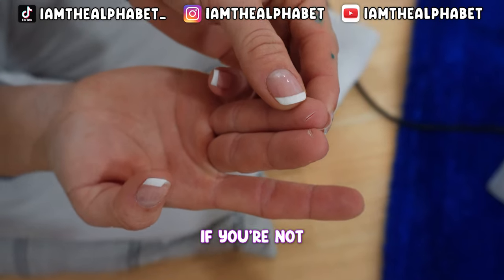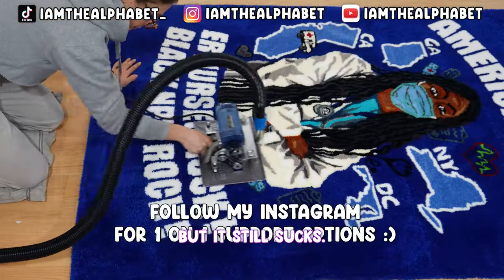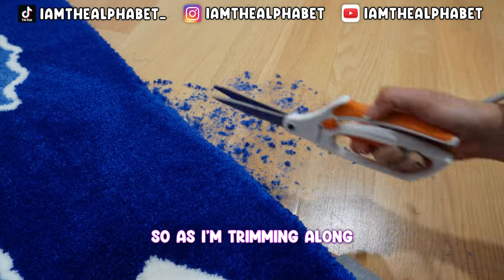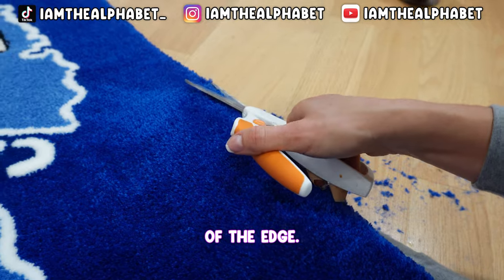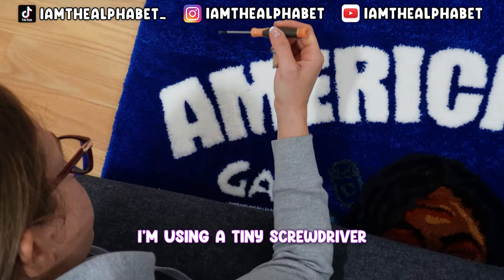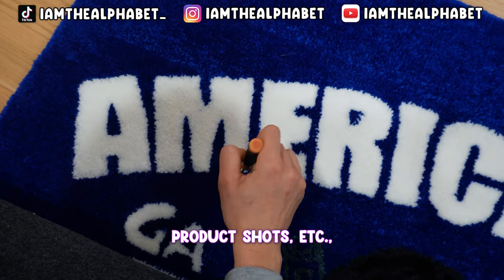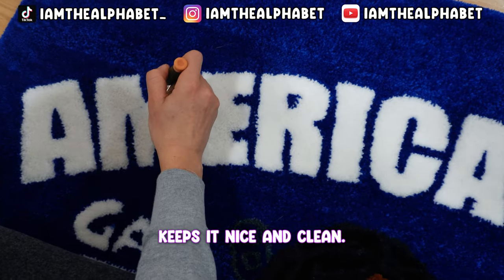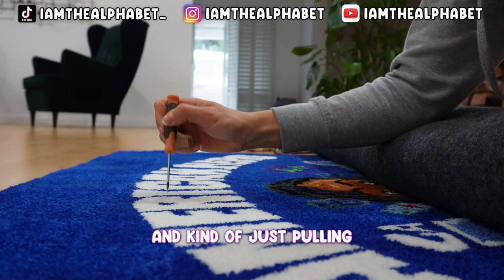MUST SEE Tufting Tips for Shearing and Cutting your Custom Rugs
Monks Cloth:

Yarn Threader:

Carpet Planer:

Vacuum for carpet planer:

D-Ring Hooks:

Electric Scissors:

Fiskars Needlework Scissors:

Fiskars Easy Action Scissors:

Wahl Clippers:

Sheep Shears:

Felt Roll: (I buy 10yards at a time & cut to size when needed)

Roberts 3095 Carpet Adhesive: (this is  a 1gal tub, I buy 4 gal tub)

Adhesive Spreader:

Gorilla Glue Spray Adhesive:

Gorilla Glue Sticks:

Gorilla Glue Hot Glue Gun:

Epson Home Cinema Projector:

HDMI to USBC connector:

Red Heart Yarn:

Big Twist Yarn:

Corrugated Cardboard:

Clear Poly Wrap:

Step Ladder:

Dust Off:

Machine Lube:

Hand-Held Vacuum:

In this video with Iamthealphabet, Janna shows you some MUST see tufting tips for sheering and cutting your custom rugs. This video will show you how to finish your custom tufted rugs, once you have glued your backing on the next step is SHEARING and CUTTING your custom rug so let's get into it.

I have been tufting going on 2 years now and I love sharing all the tips I can about the tufting process and supplies I use when tufting, thanks again everyone! Shearing Tufted Custom rugs is a must to improve your final details in the custom rug market.

Thanks for allowing me a space to create and be the female artist I am :) thank you !

Shop my art at JIMTANNA.COM

Tufting Shearing Tips from Iamthealphabet
Shearing Tufted Custom rugs